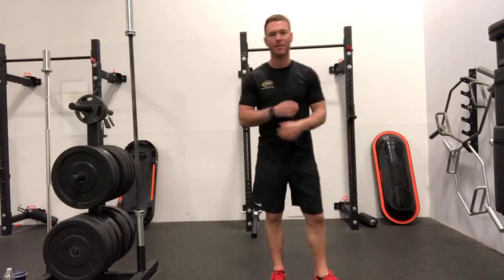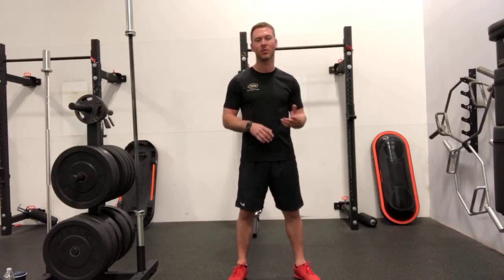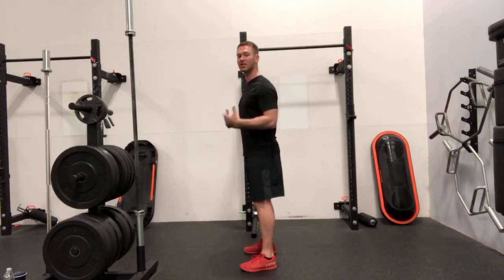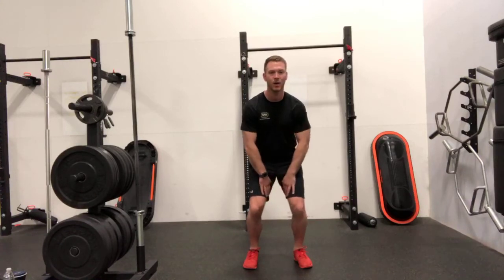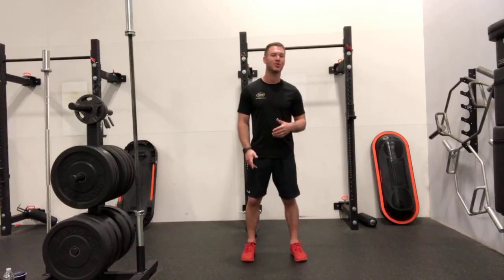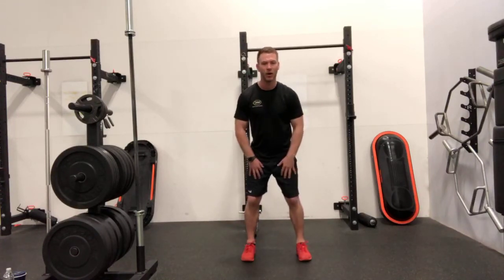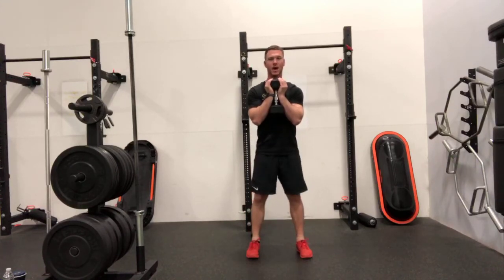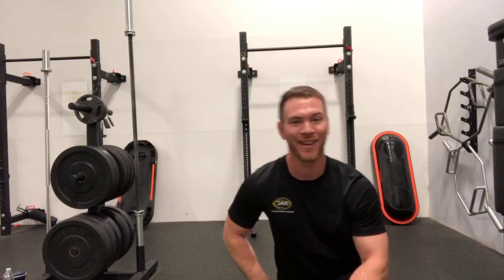Squat Tip - Spread the floor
A quick video with some tips for your squat